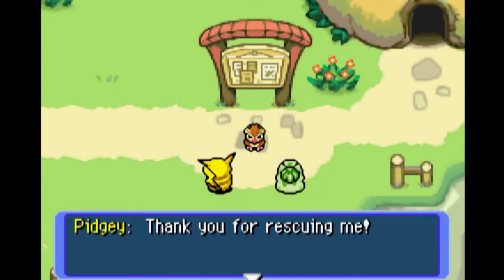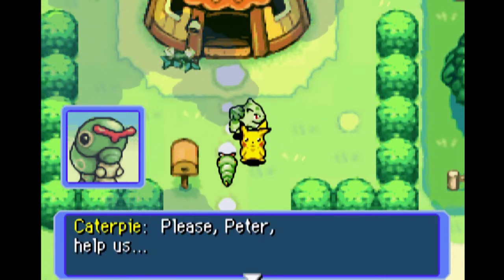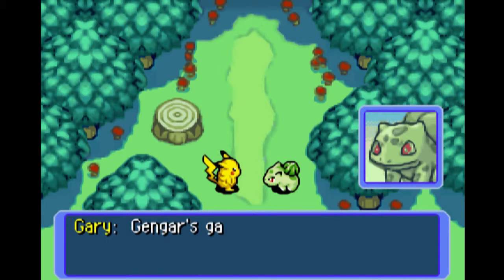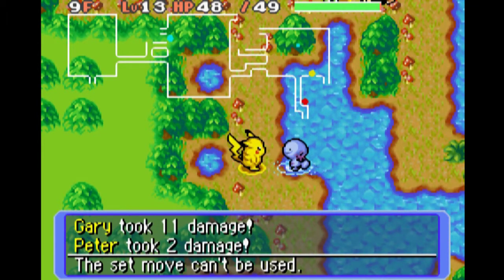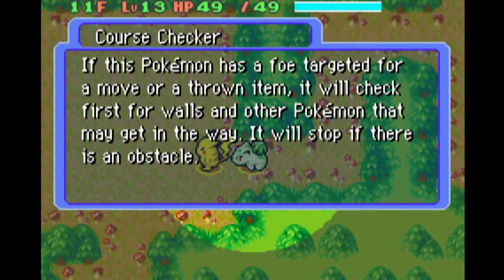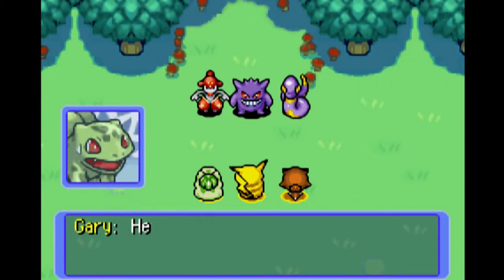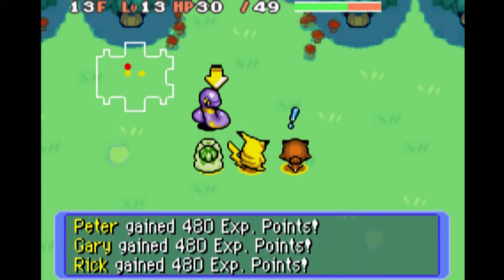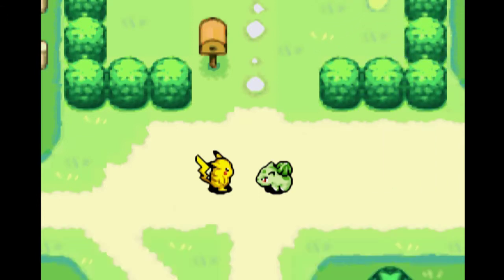Let's Play Pokemon Mystery Dungeon: Red Rescue Team [Episode 4]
In this episode we help one of our old friends and have another run in with team Meanies.